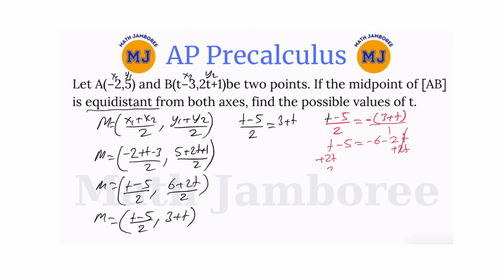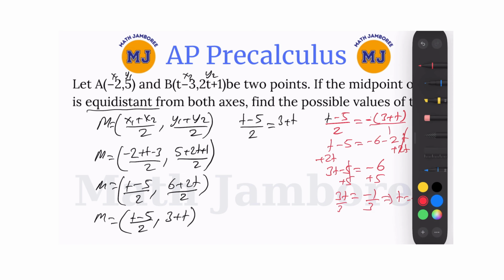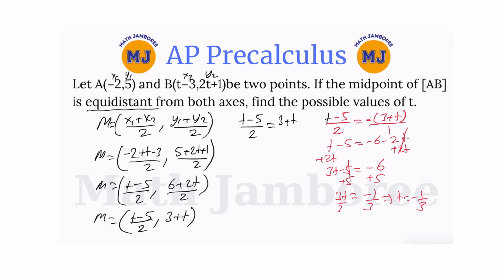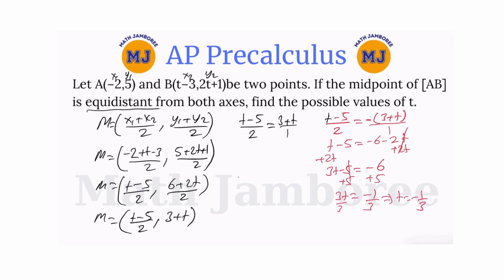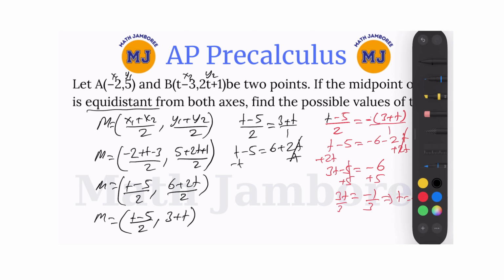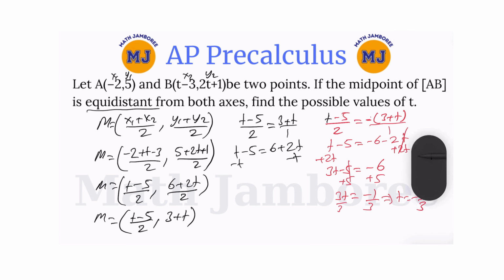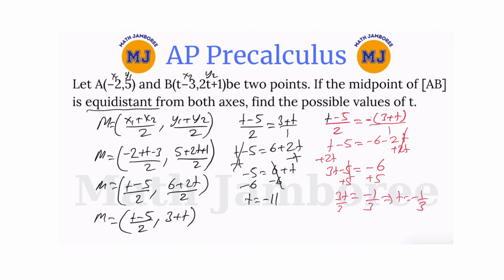21001022 Analytic Study of Lines | AP Precalculus | Sample Questions